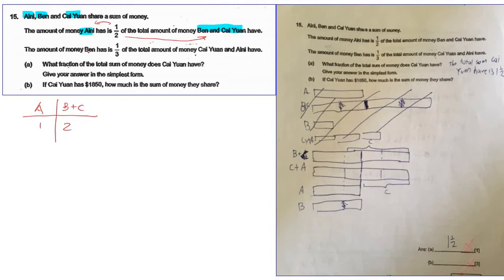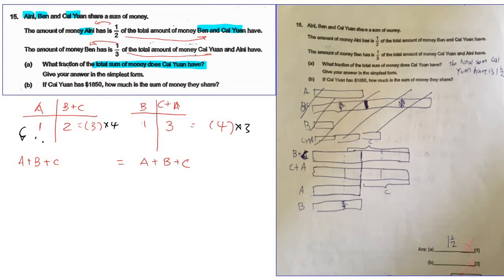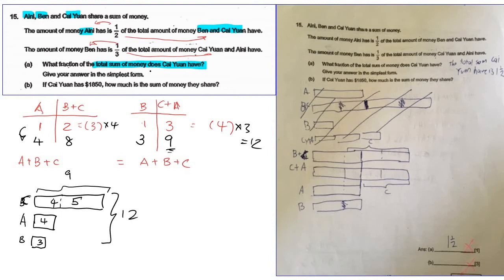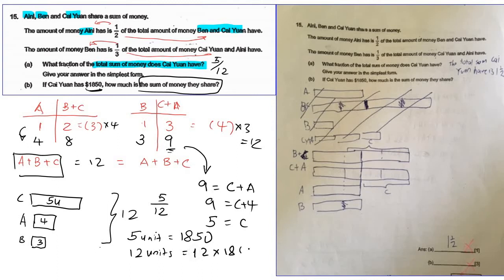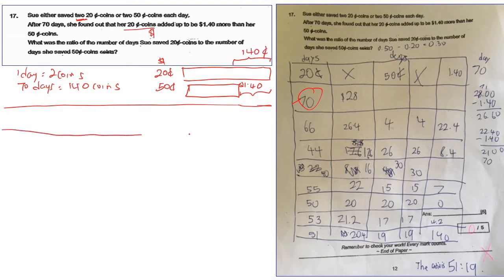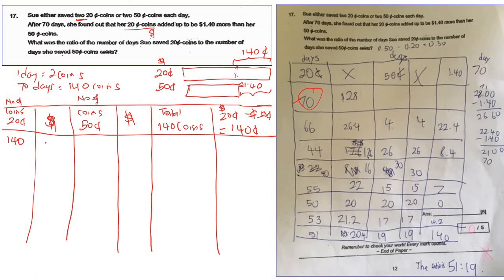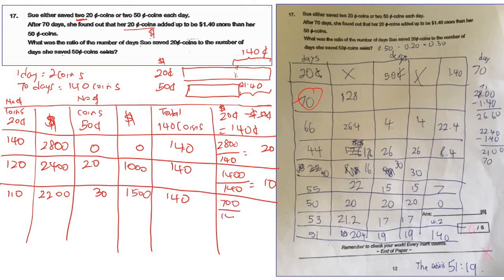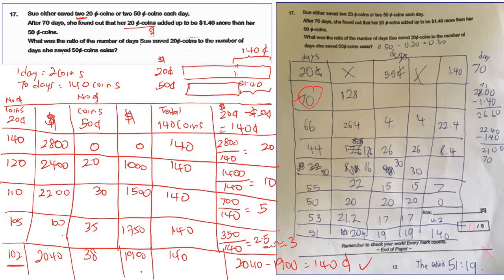SA1 Maha Bodhi SA1 Q15 &Q17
0:00 Intro
0:10 Q15
4:34 Q17